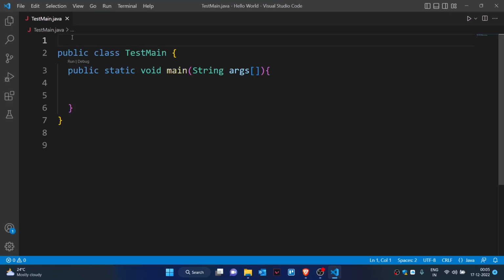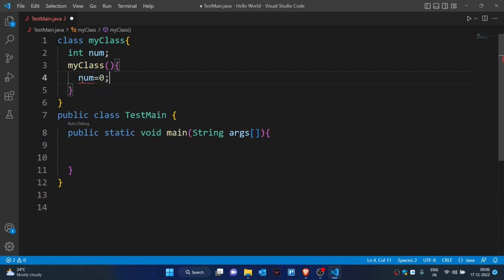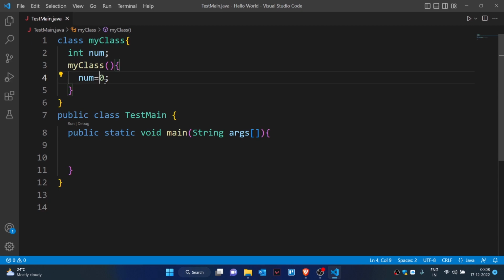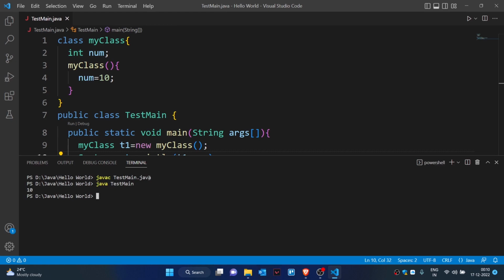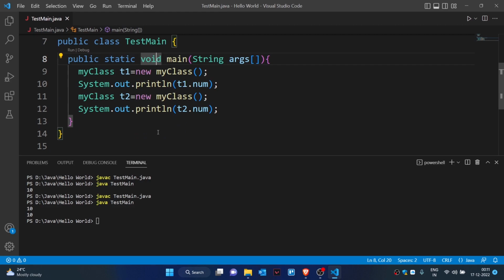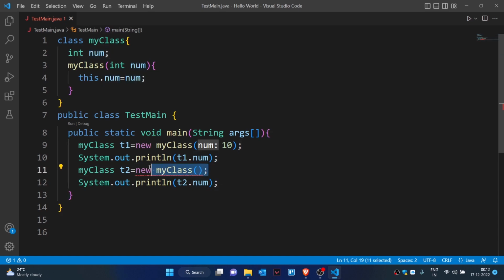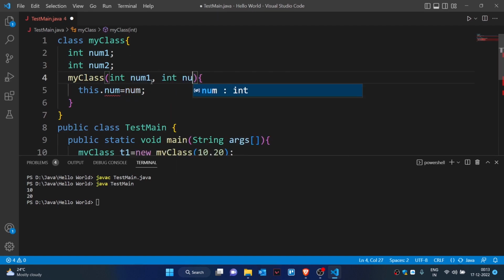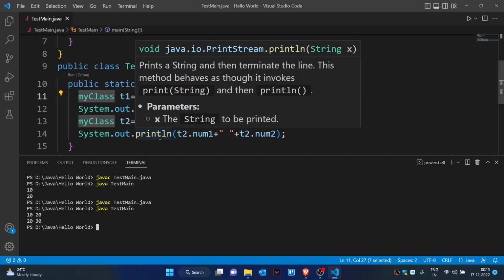Exploring Constructors in Java - Building Blocks for Object Initialization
Welcome to our Java programming series! In this tutorial, we're diving deep into the world of constructors, one of the fundamental concepts in Java object-oriented programming. Whether you're a novice or looking to strengthen your Java skills, this video serves as your comprehensive guide to understanding constructors and their significance.

📌 What You'll Learn:

Understanding the purpose and role of constructors in Java.
Different types of constructors: default, parameterized, and constructor chaining.
Syntax and structure of constructor declaration.
Initializing object properties using constructors.
Practical examples demonstrating constructor usage.

Java enthusiasts eager to grasp the fundamentals of constructors.
Developers looking to create and initialize objects effectively in Java.